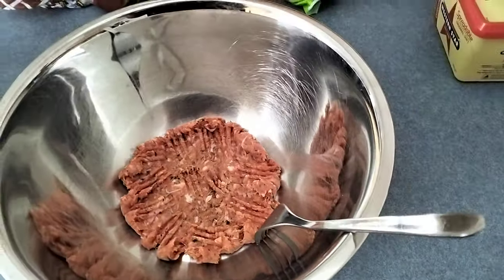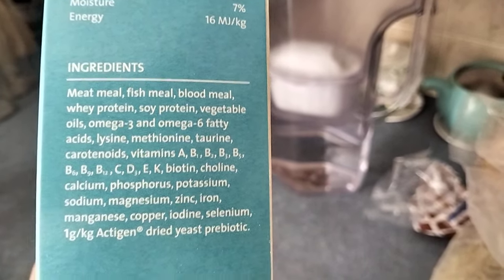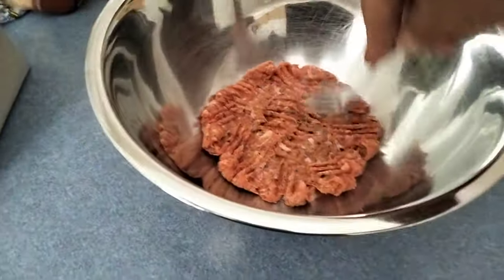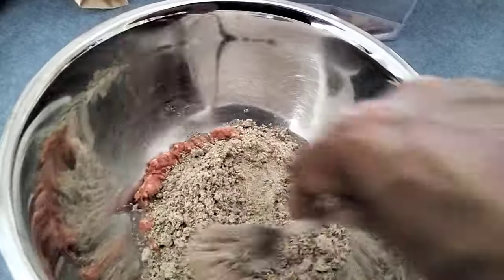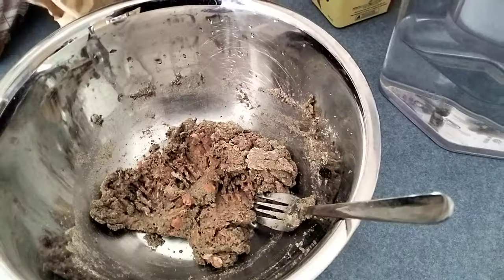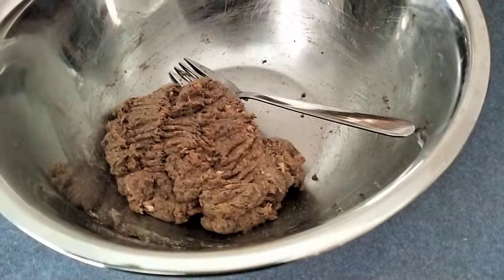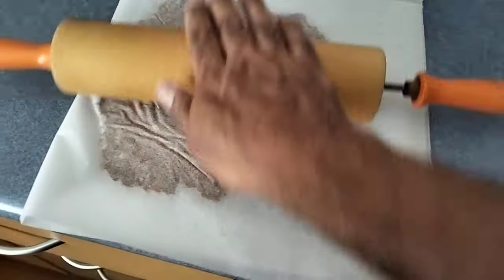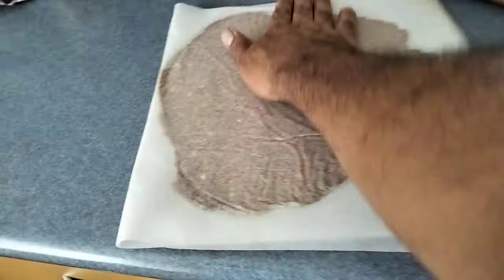Feeding Australian Magpies - How I Prepare Wombaroo Insectivore Mix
Pls "like" this vid, if you want to see more Magpies!
A few people asked me what I feed them. Here is a short vid showing how I prepare Wombaroo mix.

I know the birds will eat things like mince, rice, bacon, cheese etc .. but just because they like it, doesn't mean it's good for them (just like humans!)

Wombaroo provides lots of essential minerals etc... I don't want them to rely on me for all their meals and I also don't want them to trust too many humans... just in case...

Hope you enjoy the video.